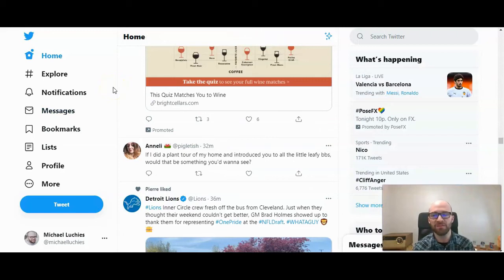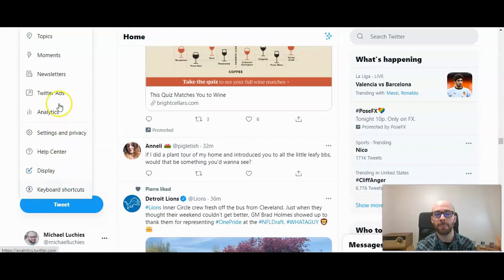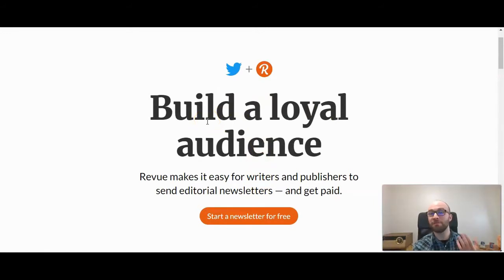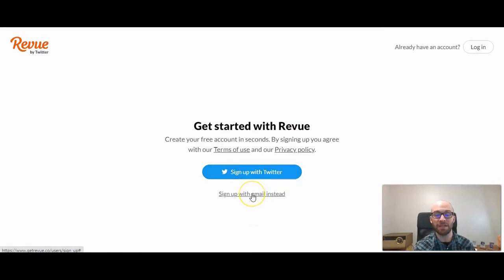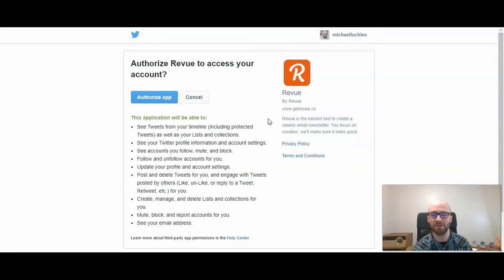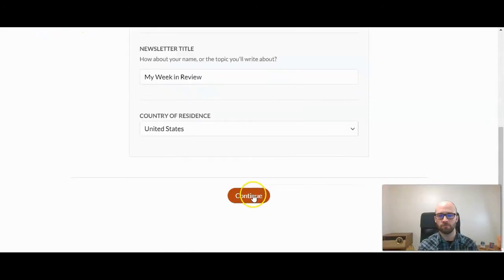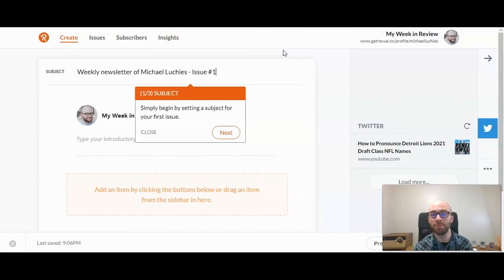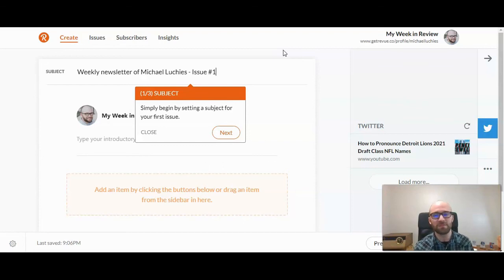How to Start a Newsletter on Twitter Using Revue | 2021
Here is how to start a newsletter on Twitter through Revue.